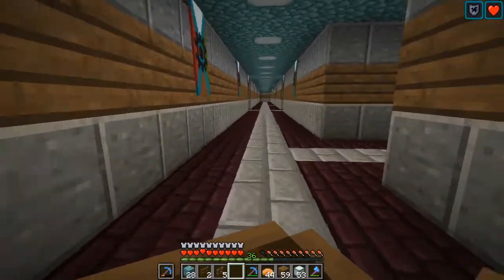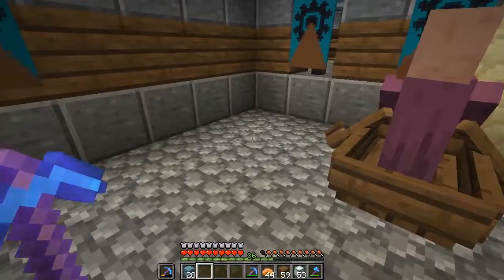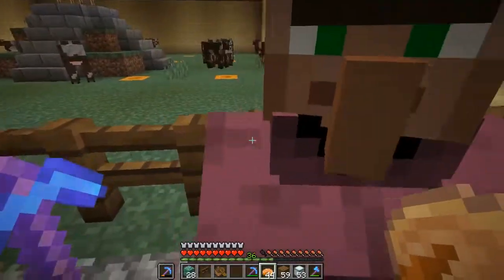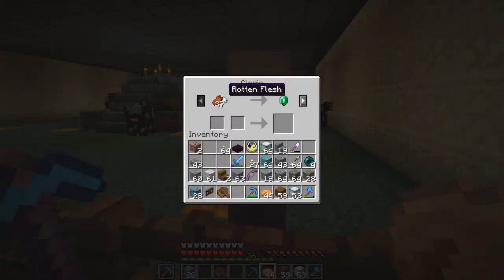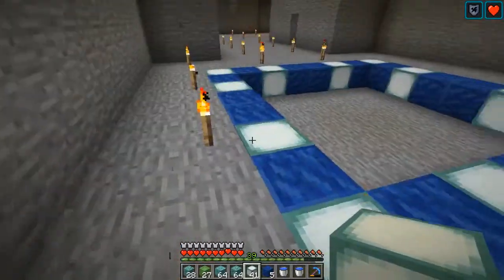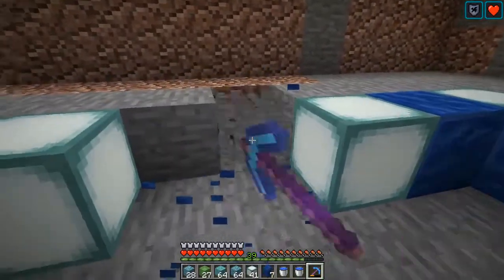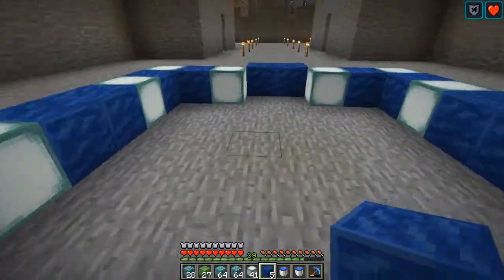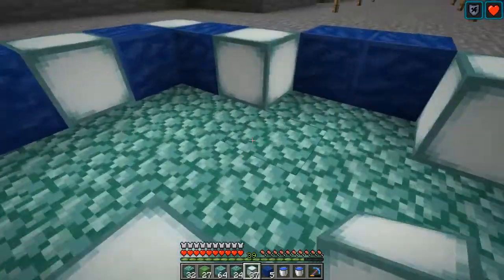Pineleaf Plays Minecraft Welstopia S3 Episode 44: The Water Temple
We construct the pool area of the Water Temple.